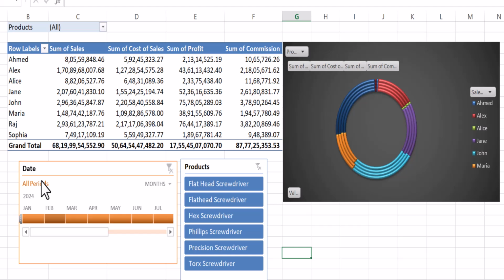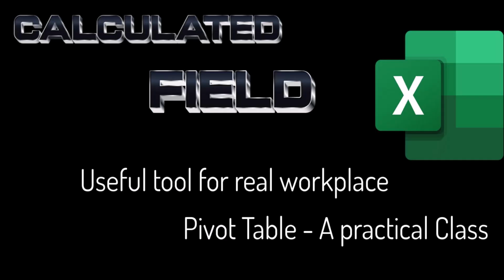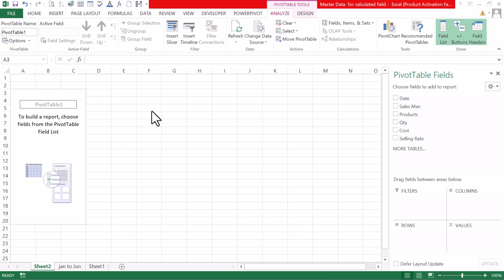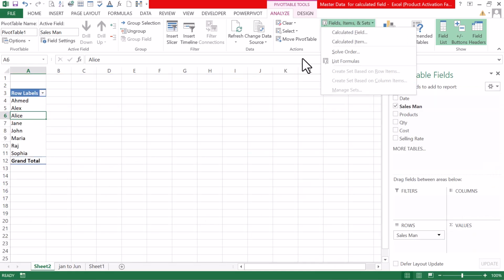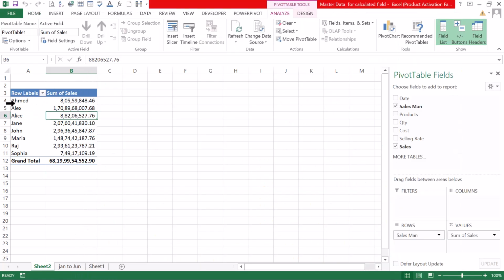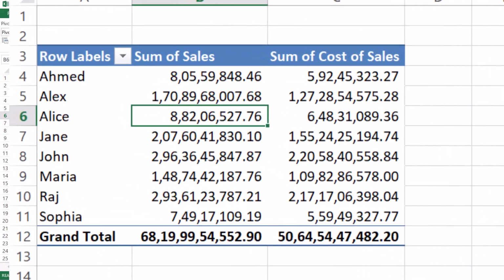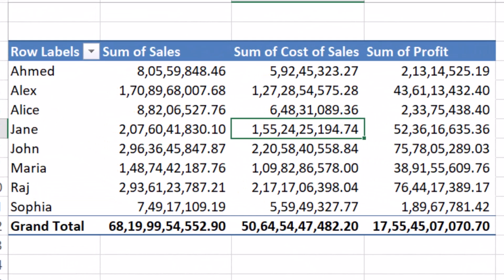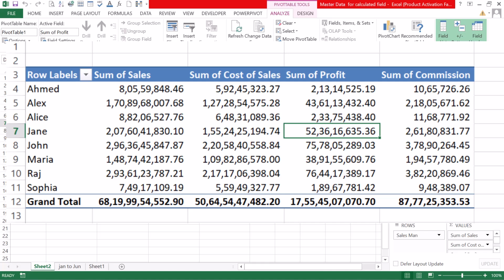Calculated field and pivot table.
Unlock the true potential of Excel with this step-by-step tutorial on Calculated Fields in Pivot Tables! Whether you're a beginner or an advanced user, this video will guide you through using calculated fields to perform powerful data analysis. Learn how to automate calculations like Sales, Cost of Sales, Profit, and even Commission, directly within your Pivot Table.

In this session, we also demonstrate how to:
✔️ Create calculated fields with ease
✔️ Analyze sales performance for each salesperson
✔️ Calculate profit margins and commission efficiently
✔️ Use slicers and timelines for advanced data filtering

Whether you're working on financial planning, sales reporting, or profit analysis, this video has you covered.

💡 What You’ll Learn:

How to create and use calculated fields
Analyzing sales, profit, and commission in Excel
Generating insights from Pivot Tables
Tips for optimizing Pivot Table performance